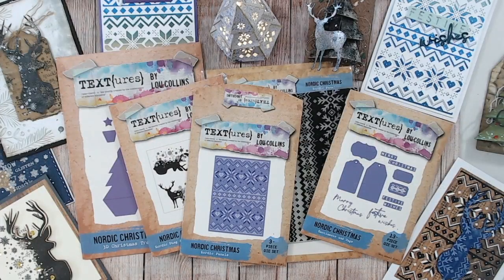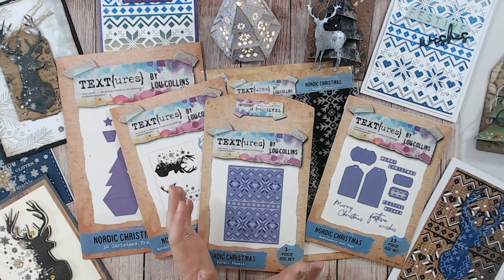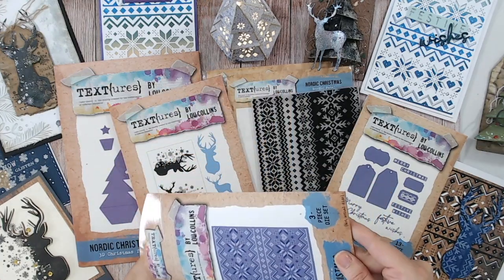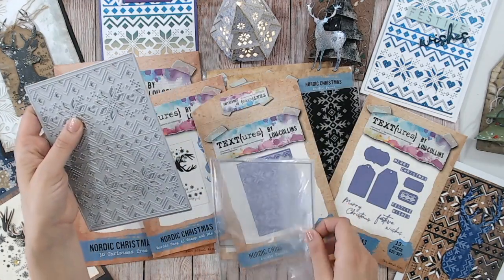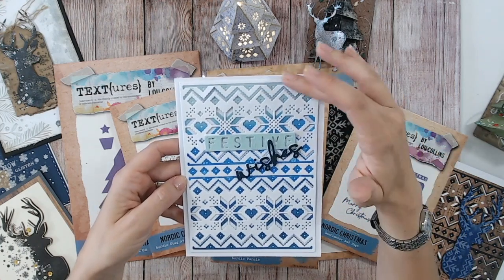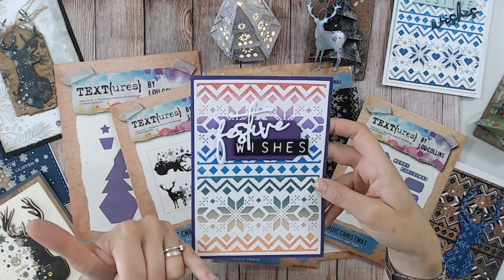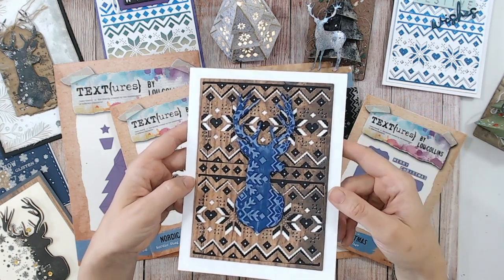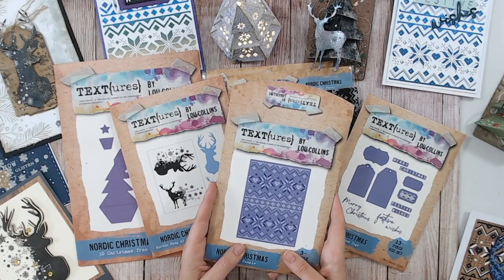TEXT{ures} Nordic Christmas Launch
Take a first look at the latest collection of papercraft projects from Lou Collins under the brand TEXT{ures}

Nordic Christmas is a range of Dies, Stamps and Embossing Folders with images of Fairisle pattern, Stags and Snow Flurries.

See the collection elements in this overview video and browse the Nordic Christmas items

See the live launch with demonstrations and special offers on the CraftStash at 12.30pm BST on Friday 15th July 2022.